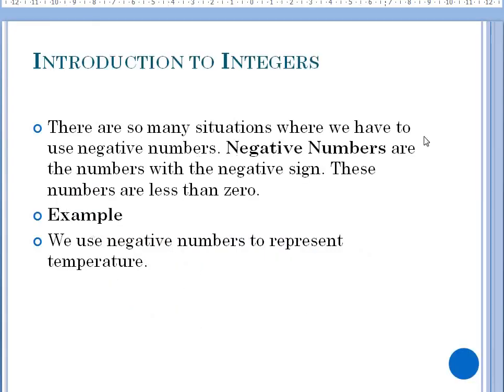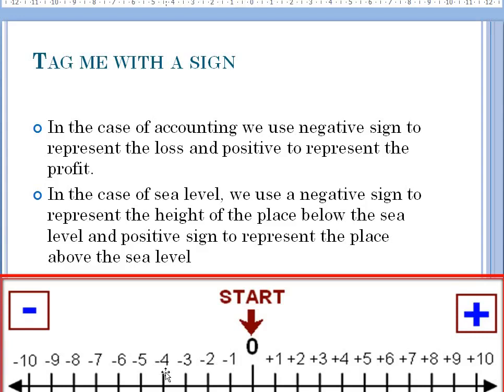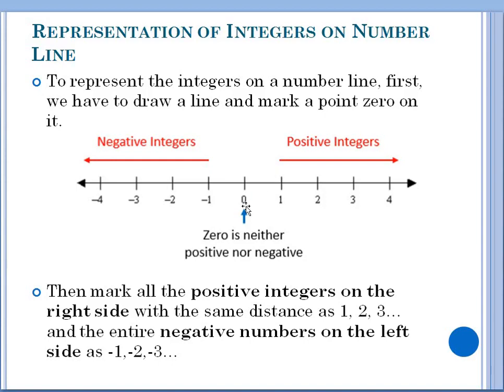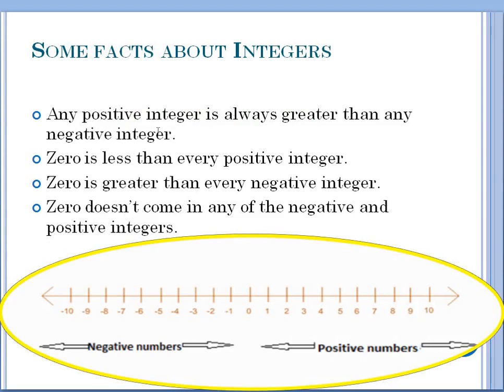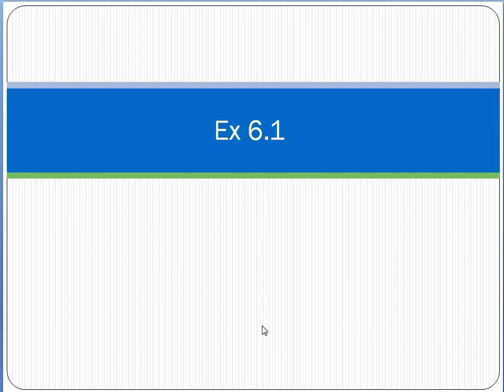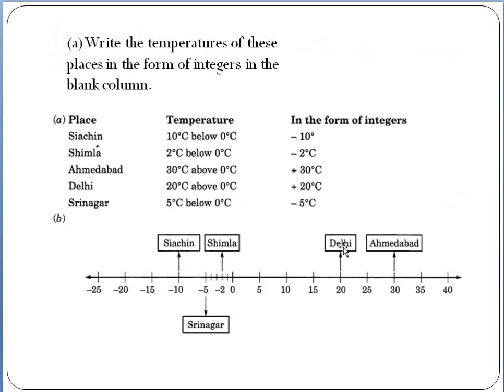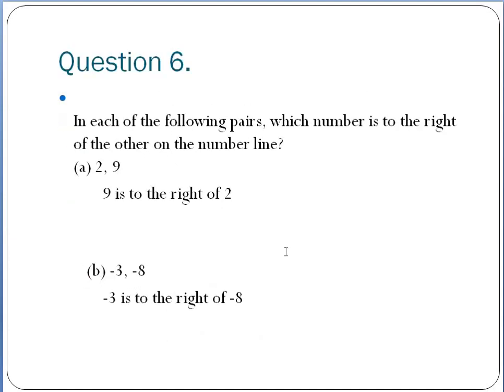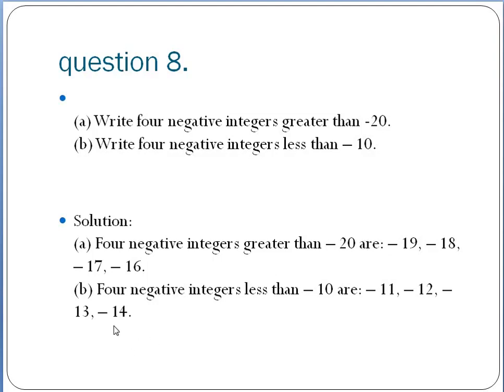Integers - NCERT Maths Class 6th - Chapter 6 part 1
Integers - Solution for Class 6th mathematics, NCERT  solutions for Class 6th Maths. Get Textbook solutions for maths